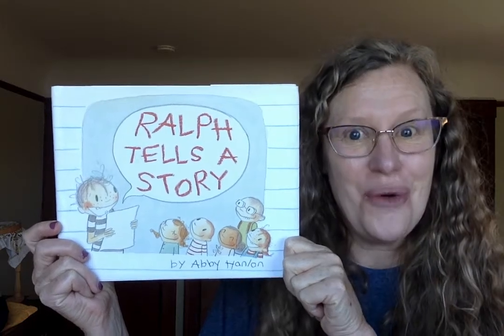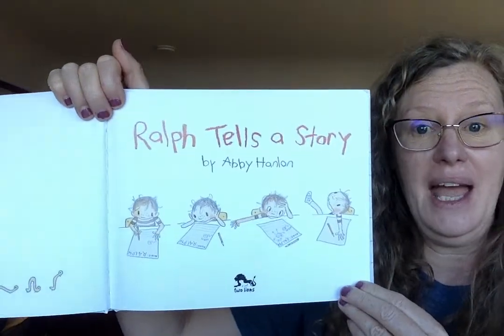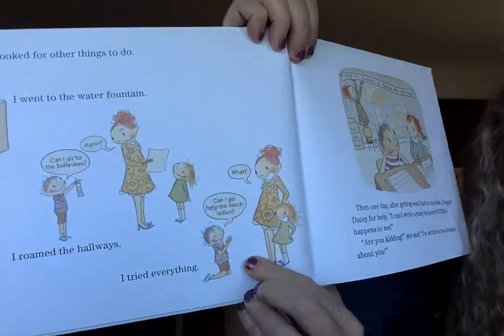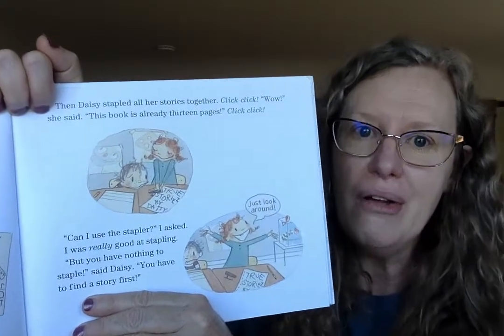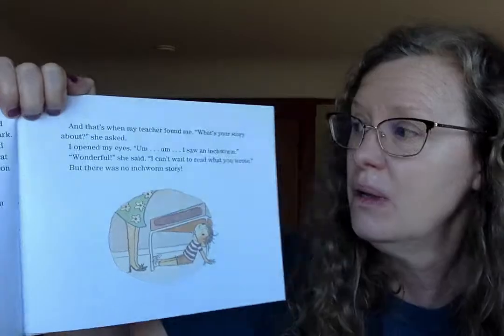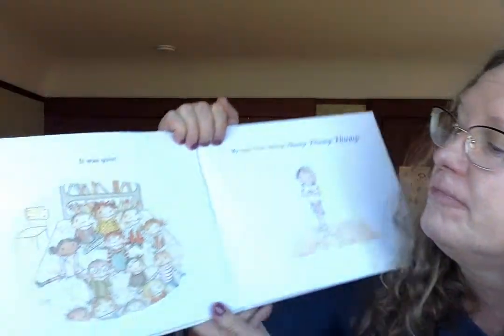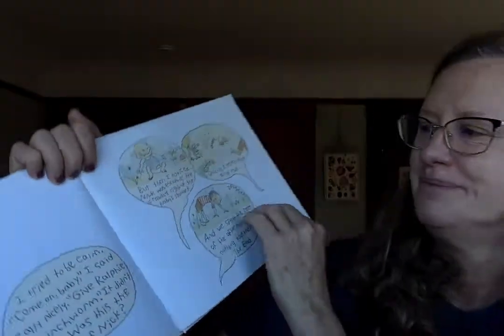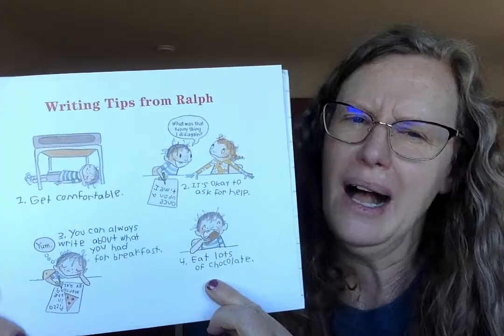Ralph Tells a Story by Abby Hanlon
Read aloud for reluctant writers.